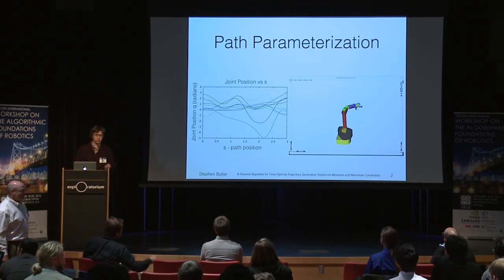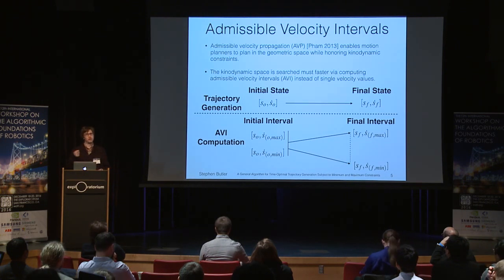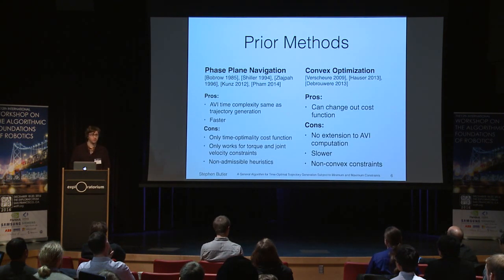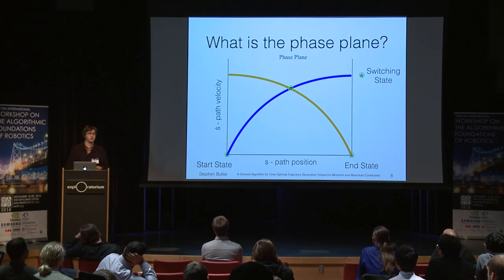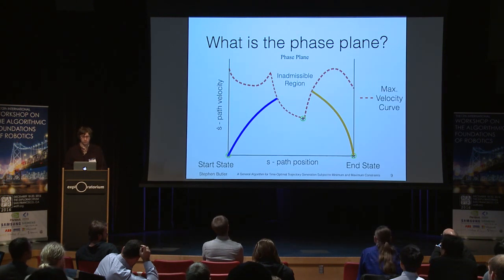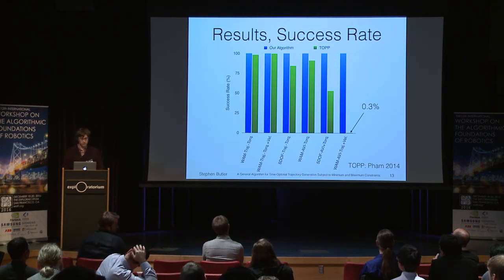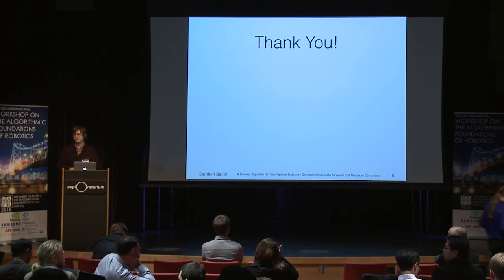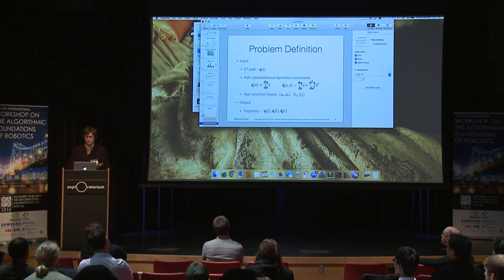Stephen D Butler